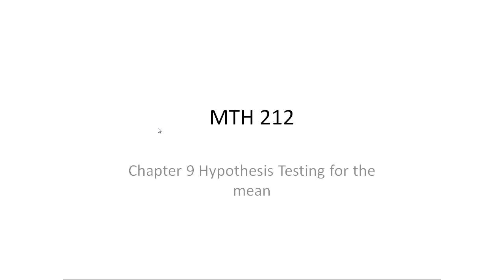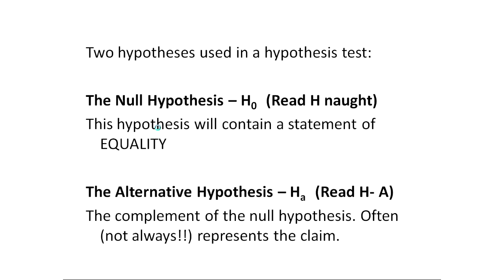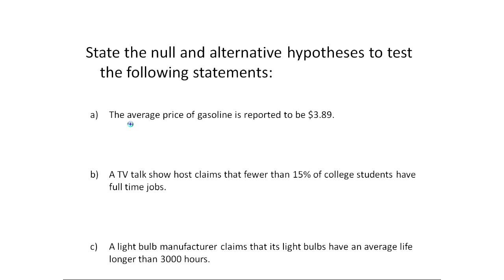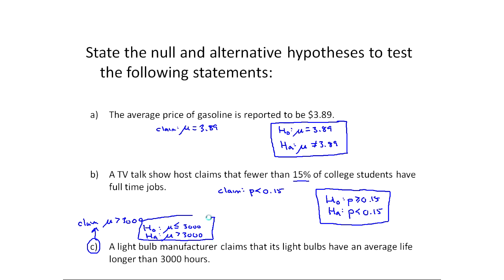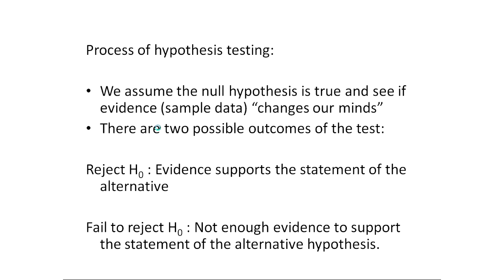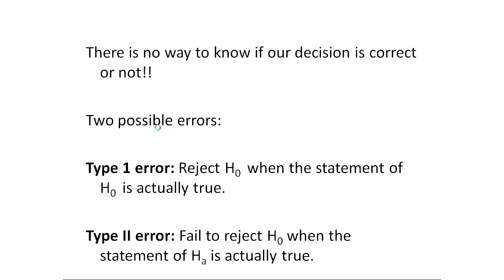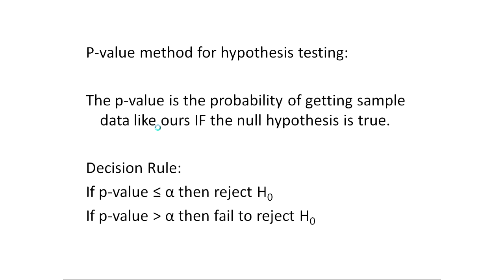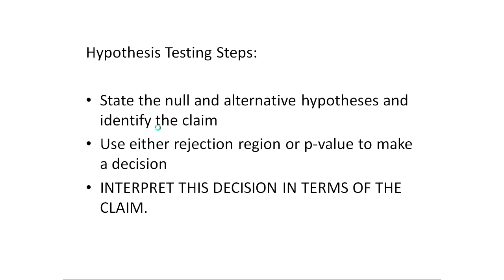MTH 212 The Idea of Hypothesis Tests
MTH 212 Section 9.1 - Introduction to the concept of hypothesis tests.